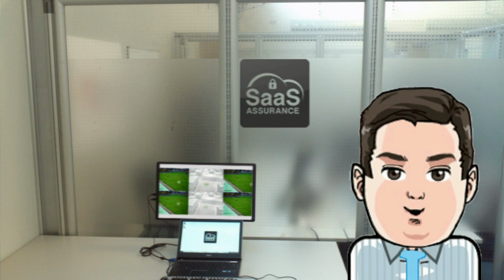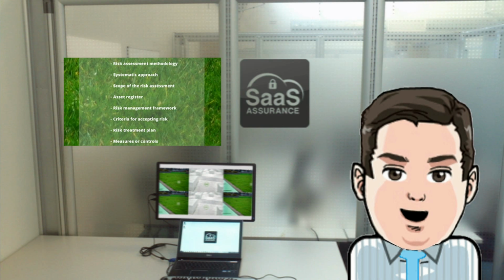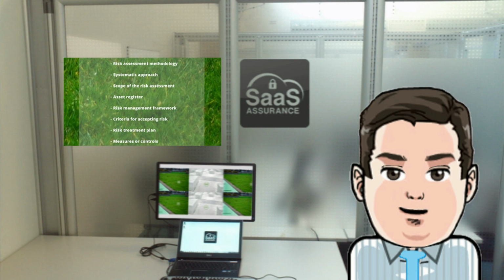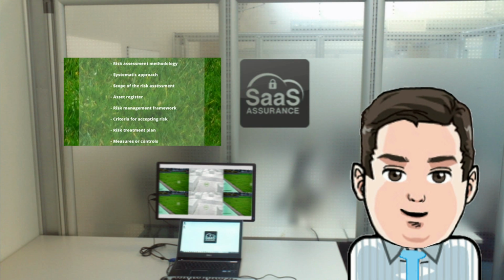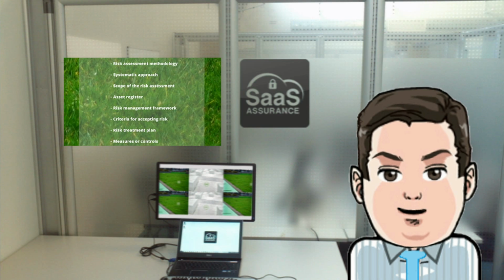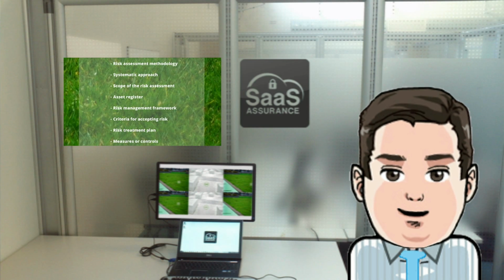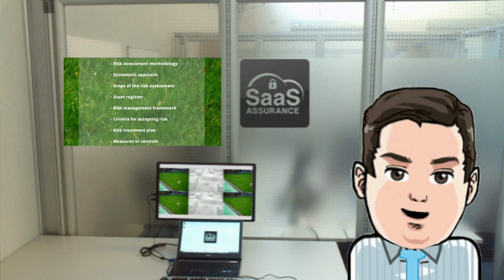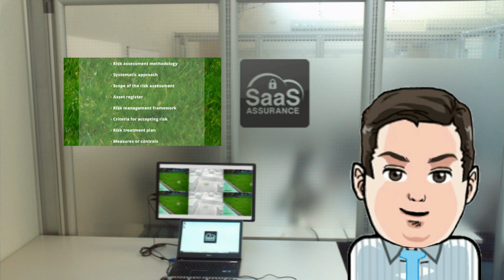Risk & ISO/IEC 27001:2005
A description of the risk assessment for ISO/IEC 27001:2005